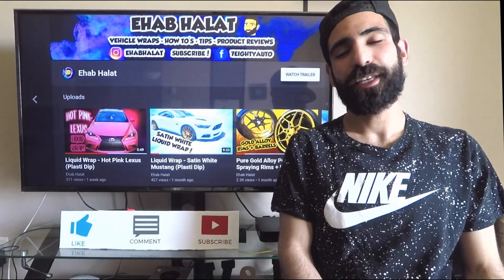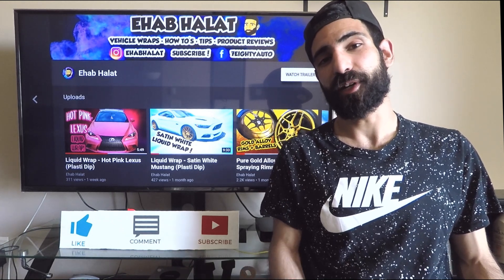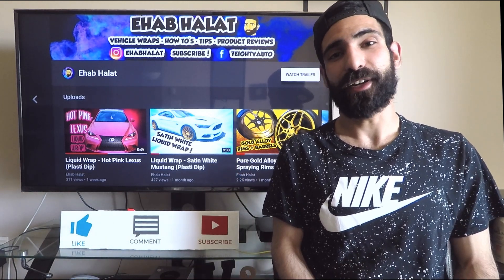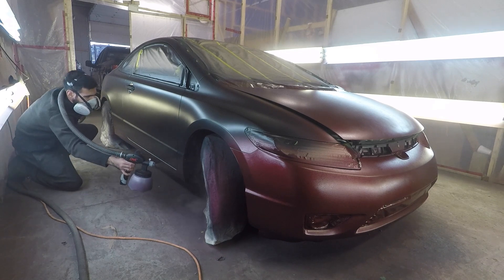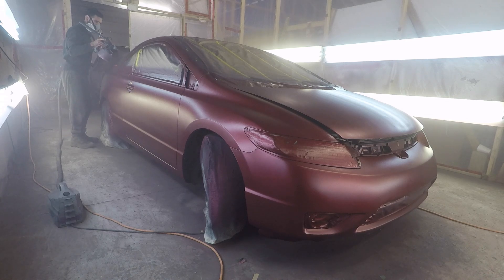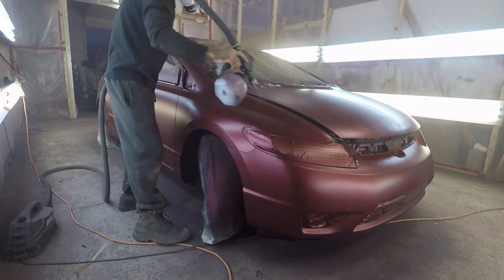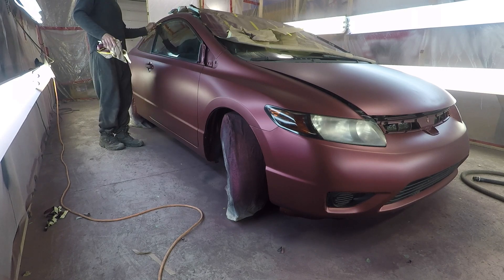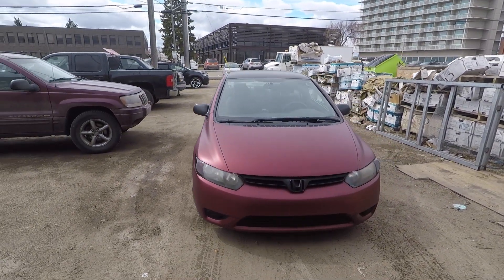Plasti Dip Performance Series - Wicked Wine Honda Civic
Simple, clean & sleek finish on this 2006 Honda Civic Coupe! If you are a beginner and want an easy car to spray then buy a civic! Small car that requires little work and little product. The performance series makes spraying even easier with better coverage and less likely to get runs.

6 coats of black Plasti Dip followed by 4 coats of wicked wine Performance Series. 10 coats minimum for durability and peelabilty in the future.

I think it makes any car look 10x better with how sleek the body lines look with the matte finish! If you have any questions, leave them down below and I will be happy to answer them.

ehabhalat